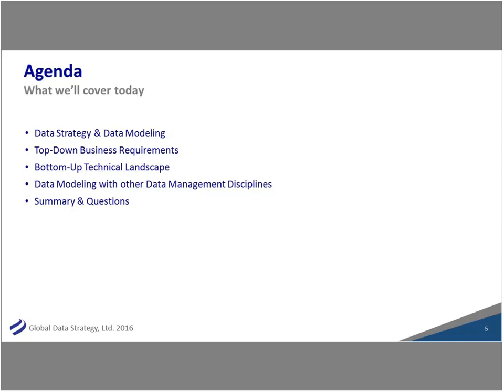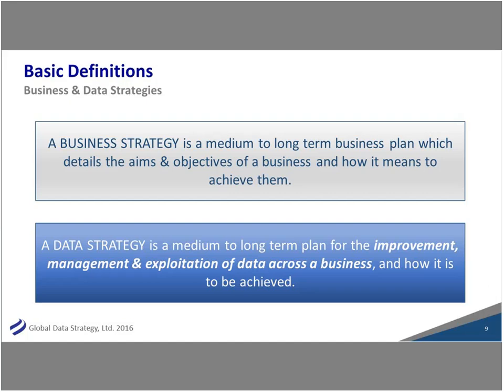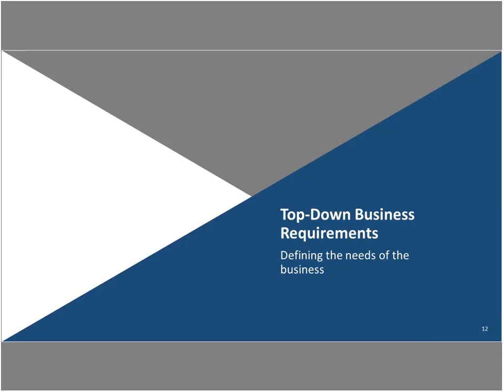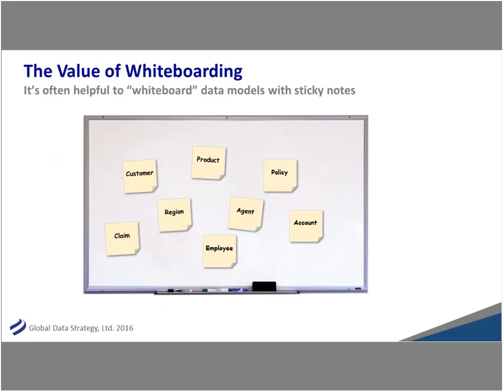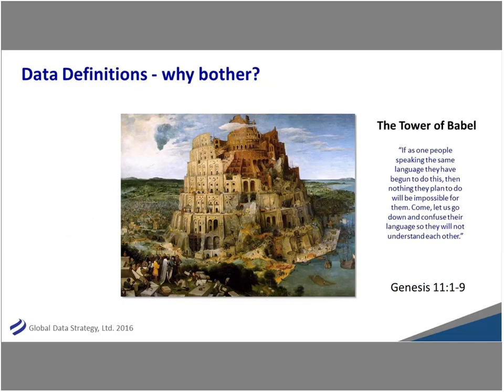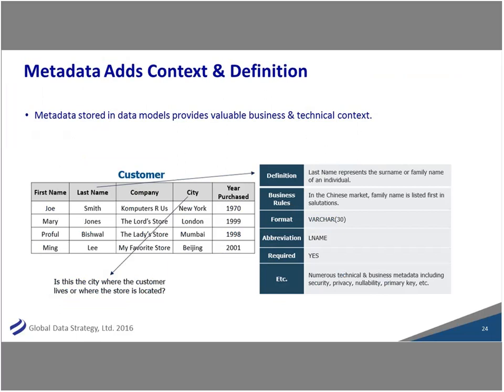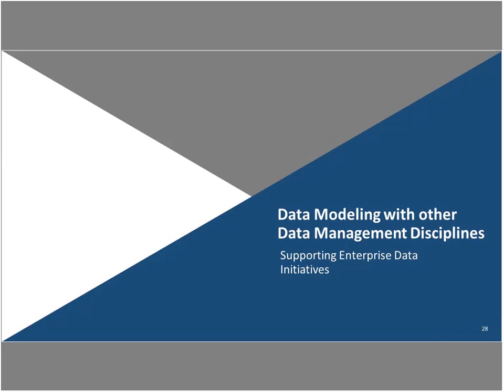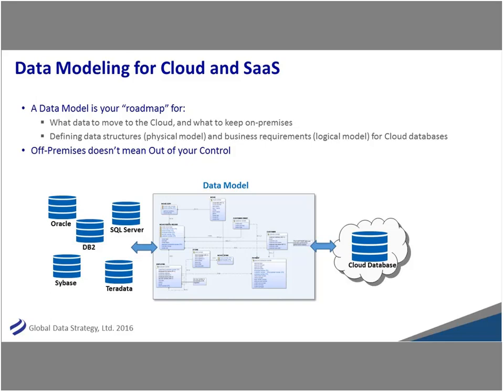Lessons in Data Modeling Why a Data Model is an Important Part of Your Data Strategy 20160728 1800 1